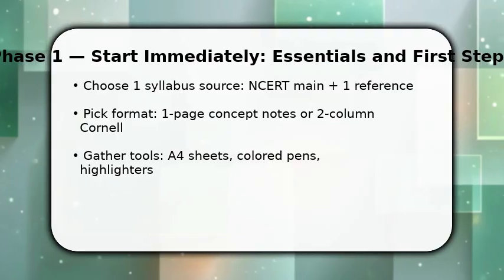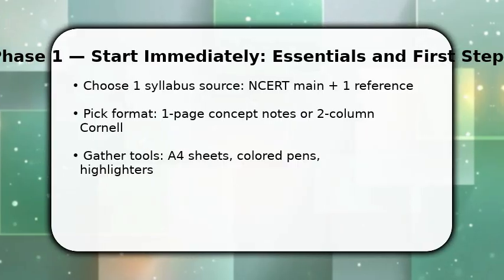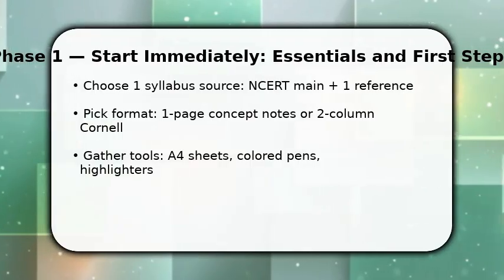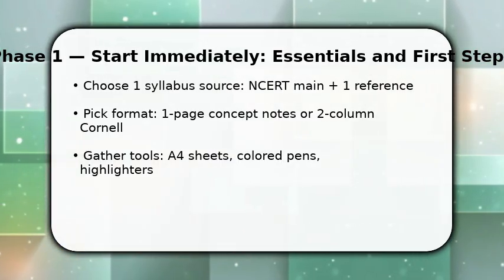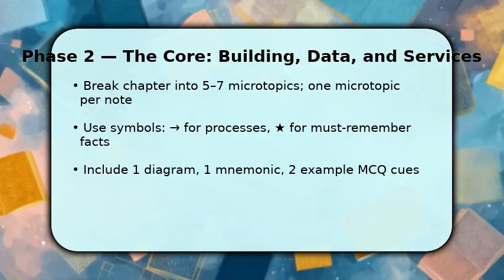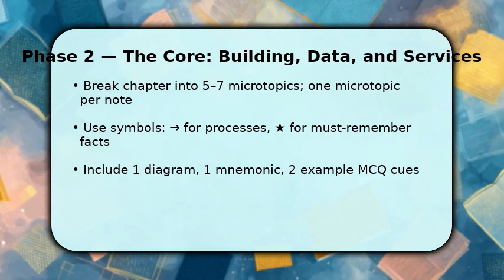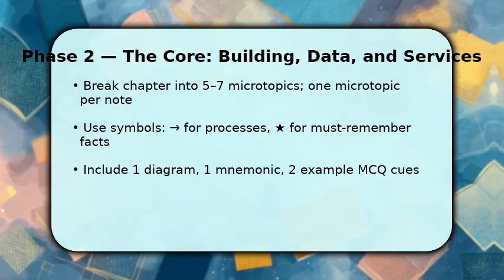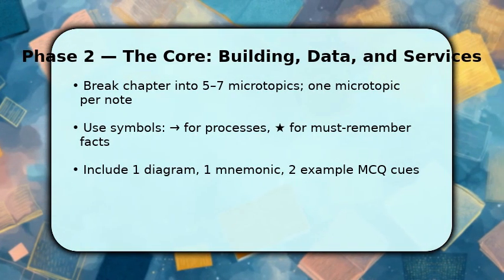How to Make Short Notes Biology Neet (full Guide)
How to Make Short Notes Biology Neet (full Guide) | 🔒 Surfshark VPN Deal — Stay private and secure. $1.99/mo + 3 Months Free ▸

Master the art of taking concise, effective notes in biology for NEET with our comprehensive guide. Learn techniques to summarize complex topics quickly and retain essential information.

NEET Biology Notes, Short Note Writing Tips, BiologyStudy, NeetPreparation, Effective Learning Strategies, Summarization Skills, Note-Taking Techniques, Science Education, Exam Preparation, Student Success in NEET